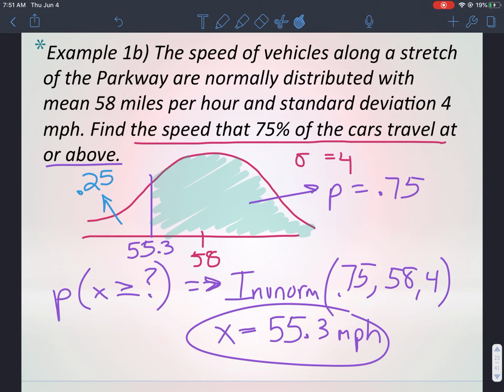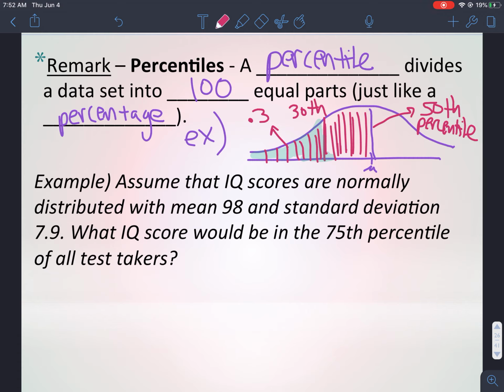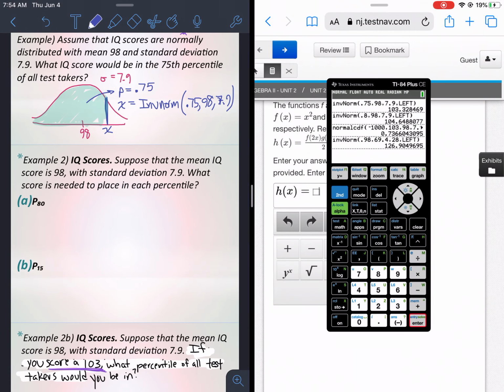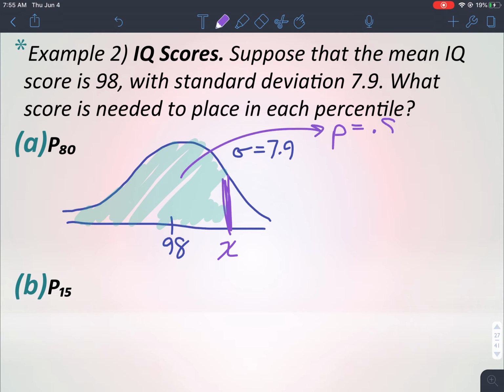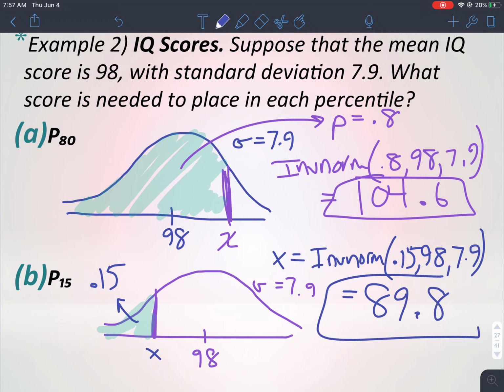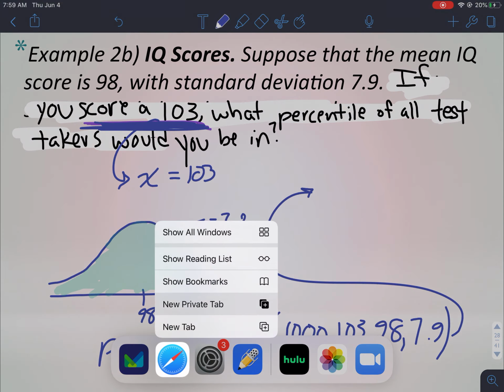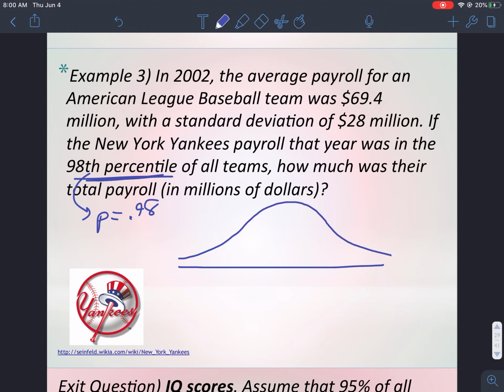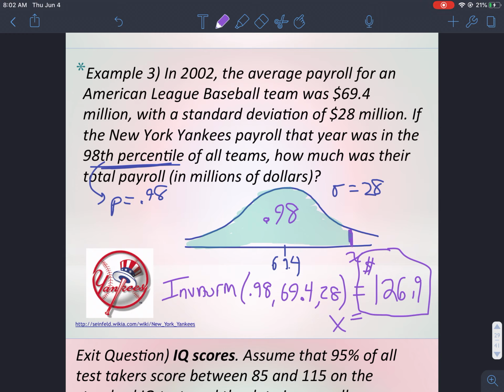Algebra3 Unit 7.3 Notes (Part 2)